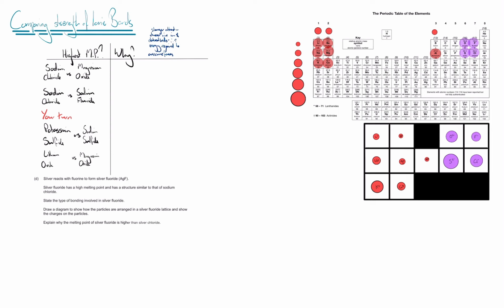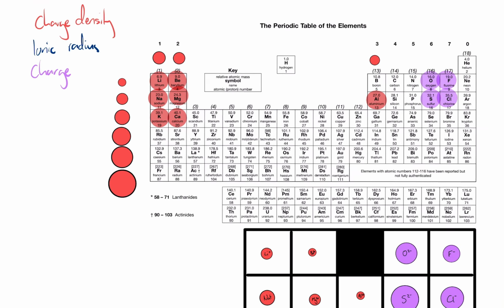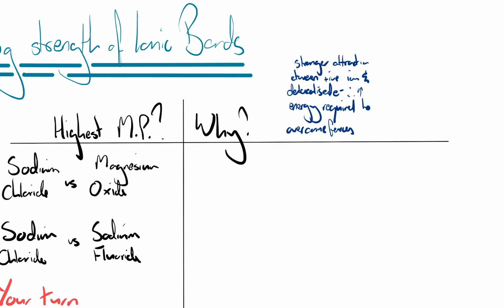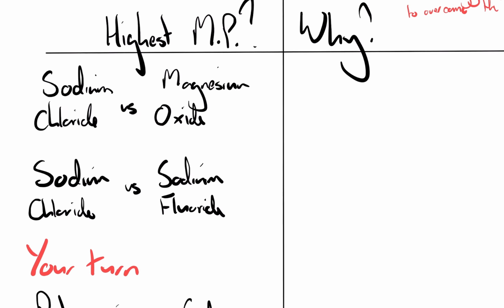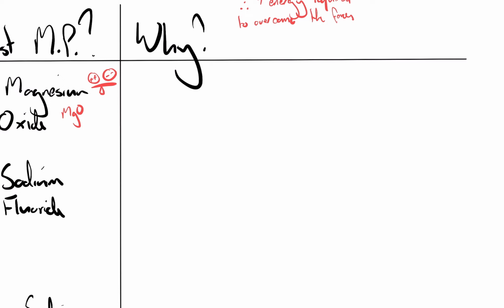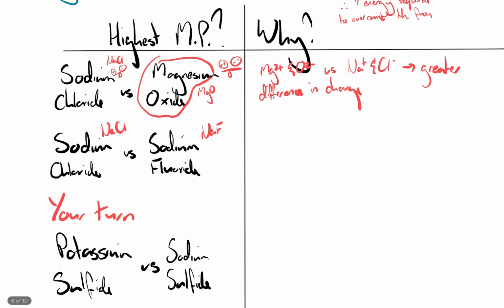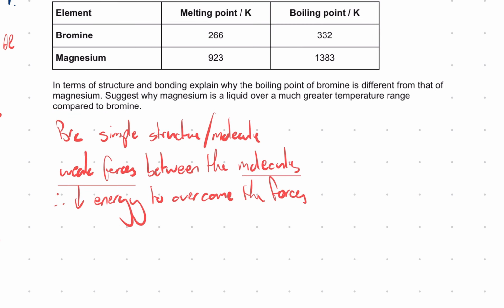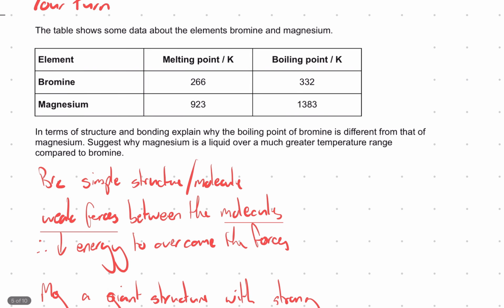4.4 - Comparing Ionic Bonds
An explanation of how to compare the strength of ionic bonds using the idea of charge density.